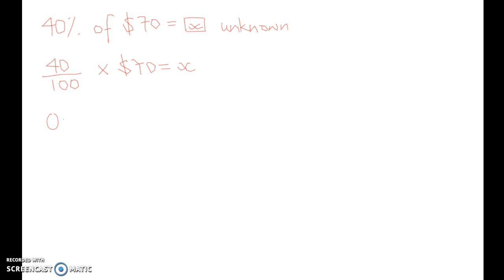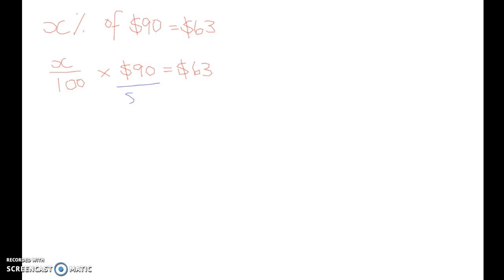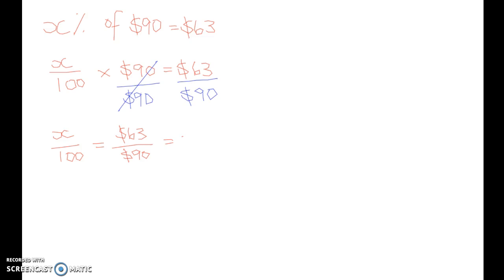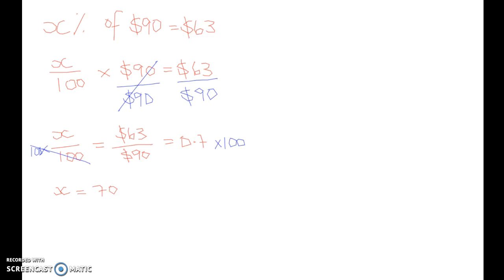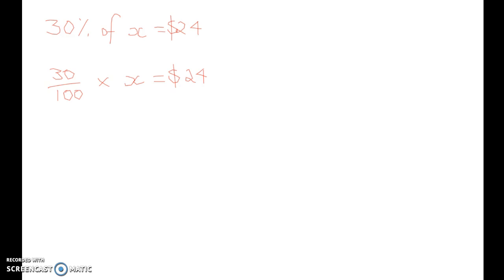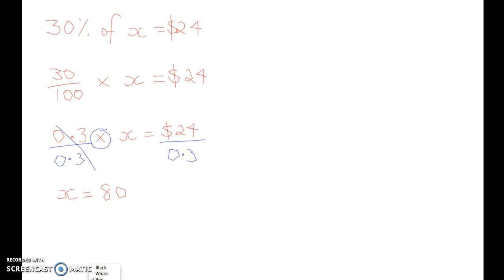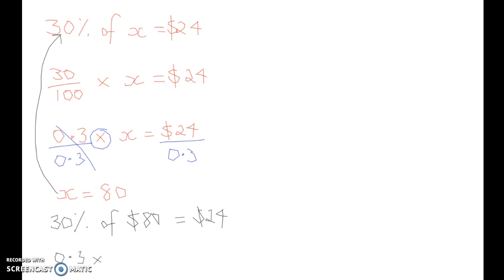How to solve percentage problems